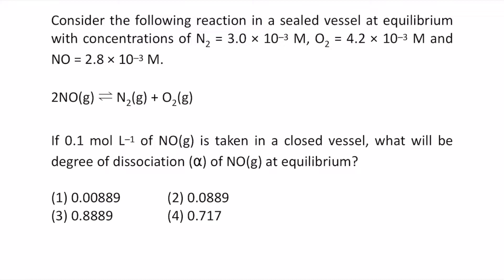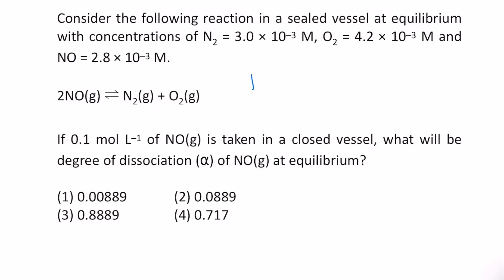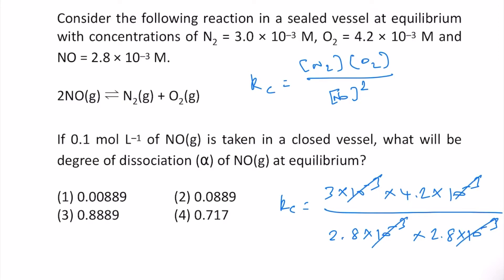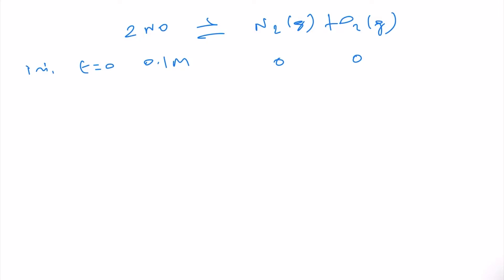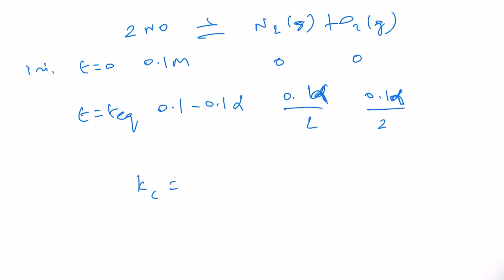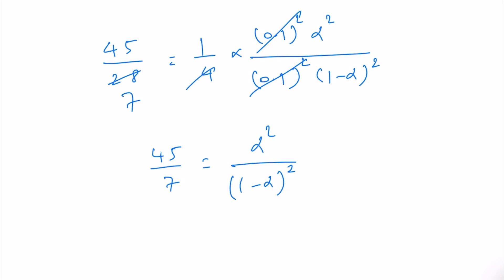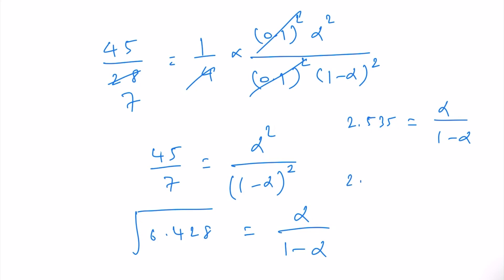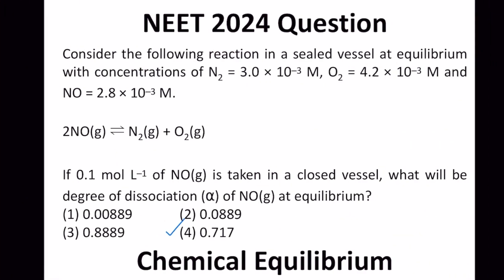Consider the following reaction in a sealed vessel at equilibrium with concentrations of N2 = 3.0 x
Consider the following reaction in a sealed vessel at equilibrium with concentrations of N2 = 3.0 × 10–3 M, O2 = 4.2 × 10–3 M and NO = 2.8 × 10–3 M.

2NO (g) ⇌ N2 (g) + O2 (g)

If 0.1 mol L–1 of NO (g) is taken in a closed vessel, what will be degree of dissociation (⍺) of NO (g) at equilibrium?